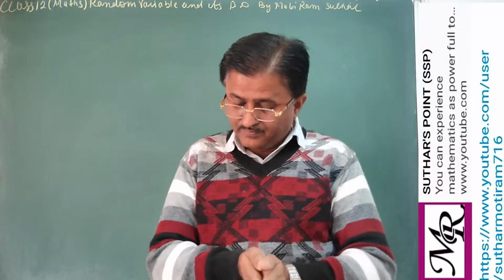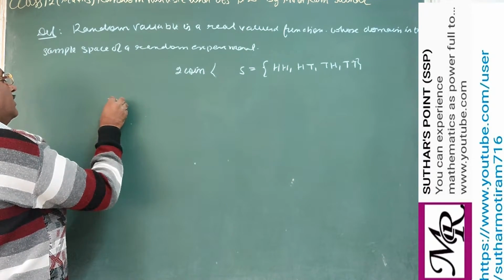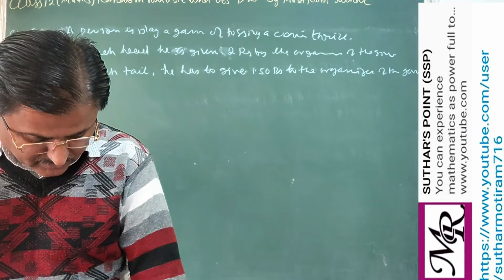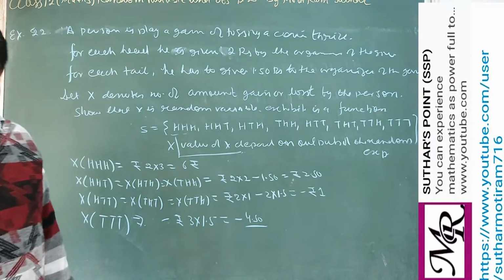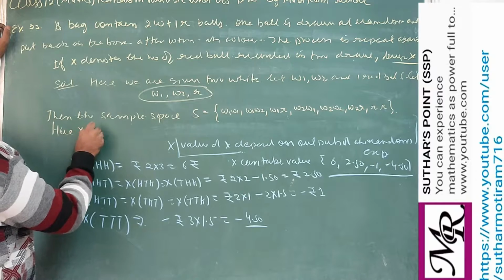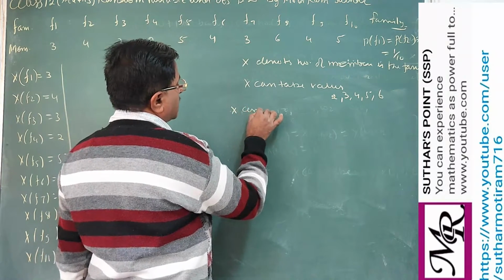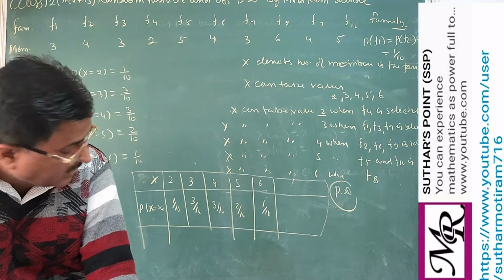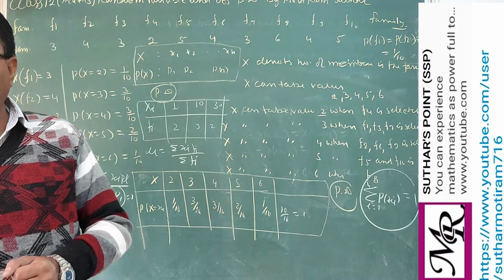Random Variables and their probability Distribution(Mathematics)By Moti Ram Suthar,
Random Variables and their probability Distribution(Mathematics)By Moti Ram Suthar, what is mean by random variables, how it is associated with the probability, How it can be associated with sample space of an experiment, What is mean by probability Distribution, How one can find the probability Distribution of variables, Important ncert text book questions and Answers, Hot types questions and their solution,